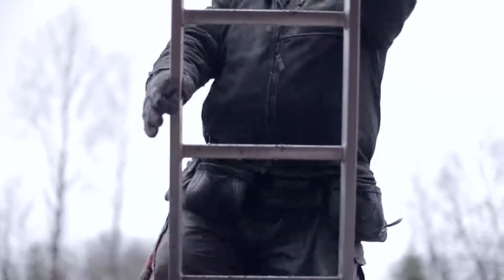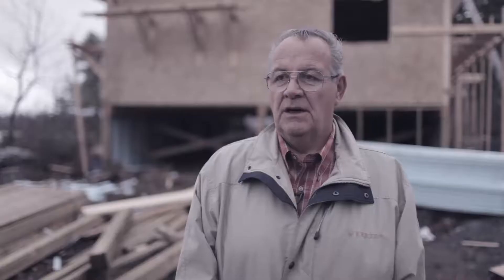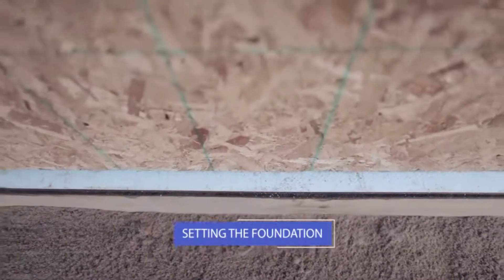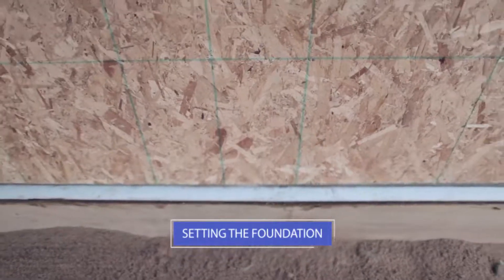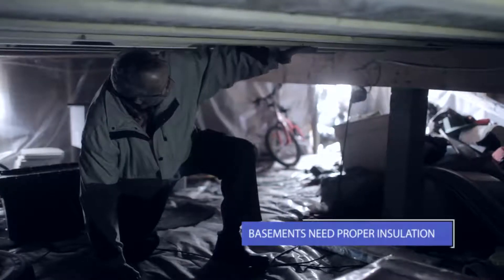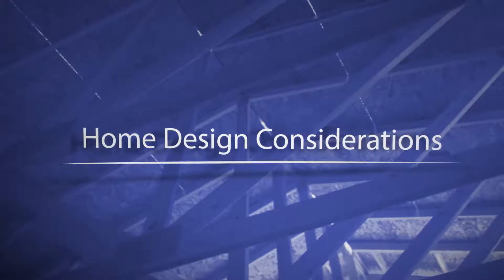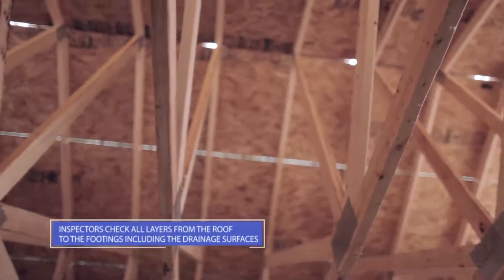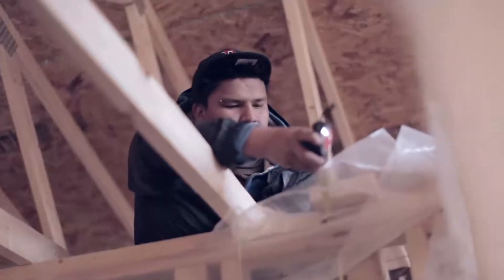Mould in Housing: Designing and Building to Prevent Mould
With careful design, planning and supervision, houses can be built to be mould-resistant.

This series, developed in partnership between CMHC and Health Canada, provides First Nation communities with basic information on mould in the home, how to identify it, clean small areas and prevent future growth.